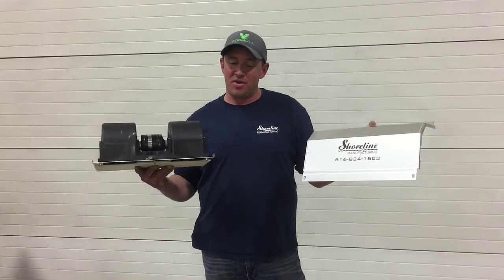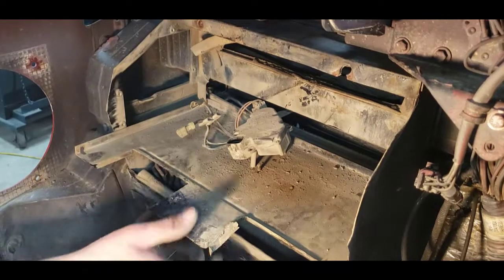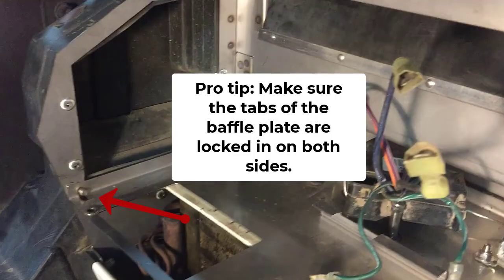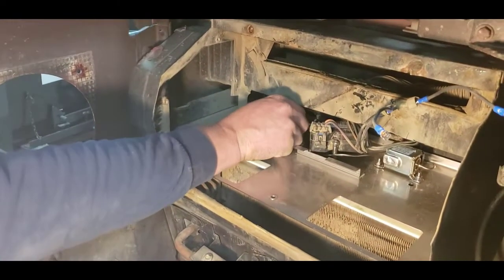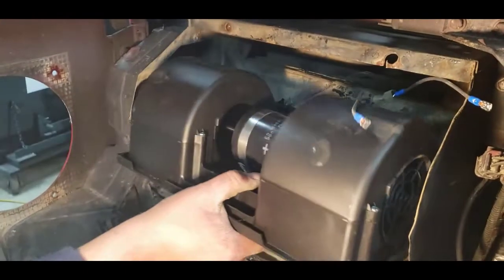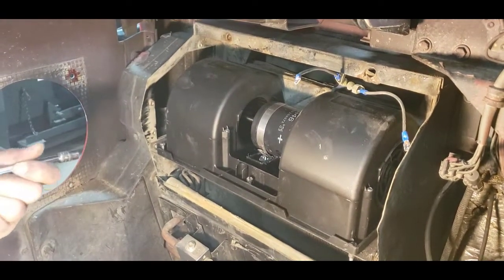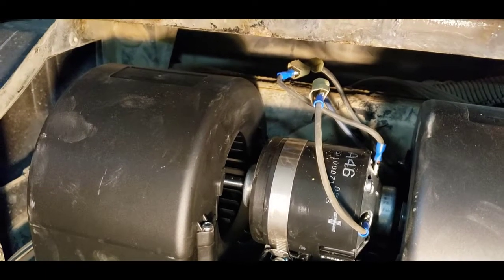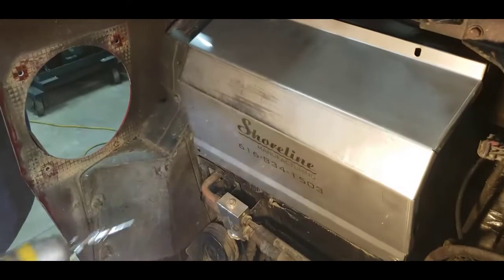Kenworth Blower Motor Upgrade Kit Install Video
This video will show you how to install the Kenworth blower motor upgrade kit from Shoreline Manufacturing.  Let us know if you have any questions.